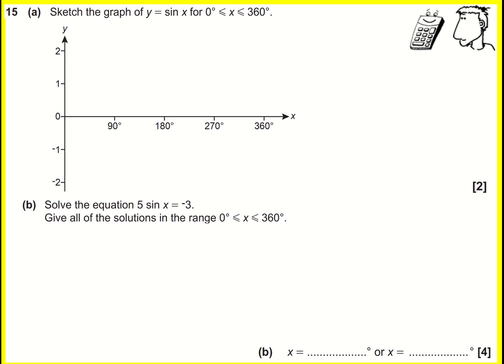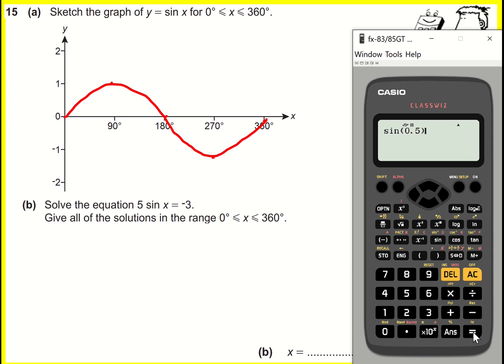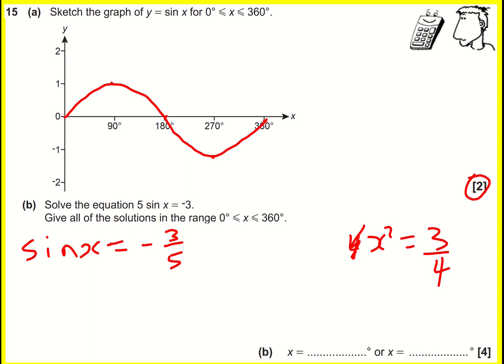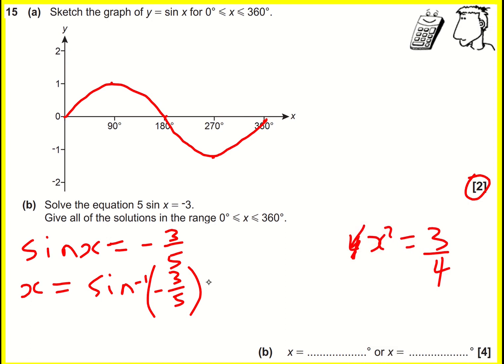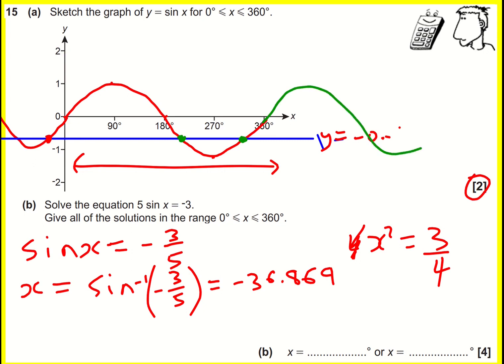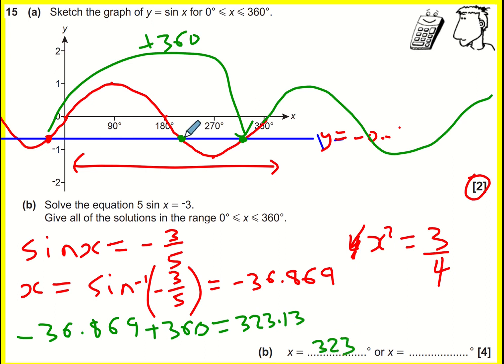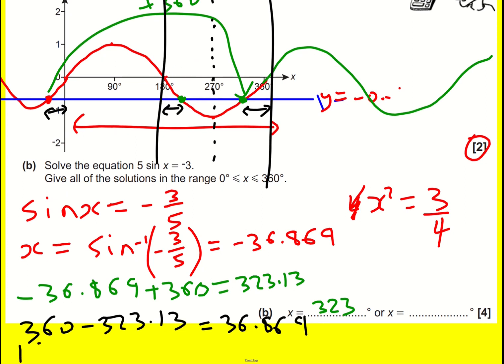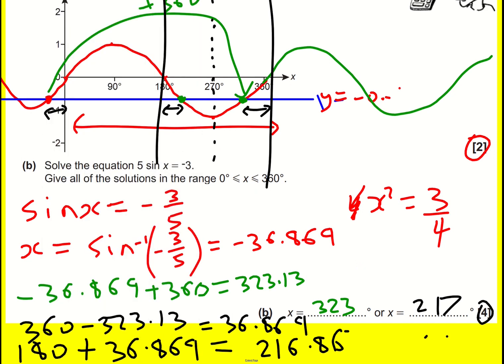GCSE OCR Jun 2017 6H q15 trigonometric graphs (Maths: higher tier past paper)